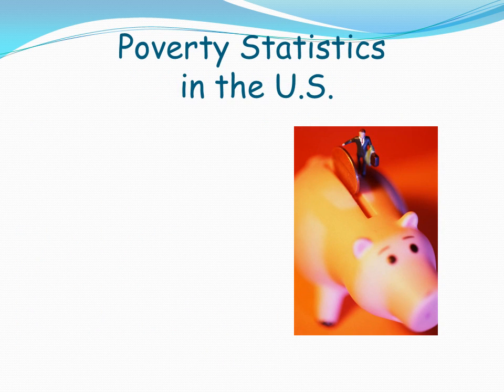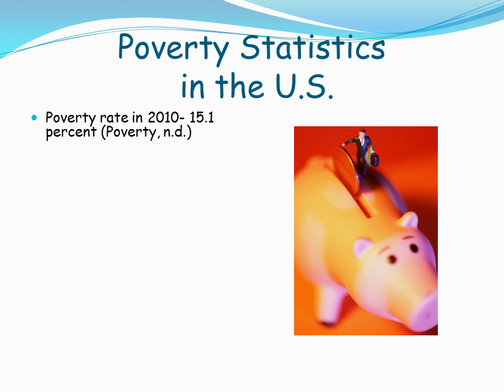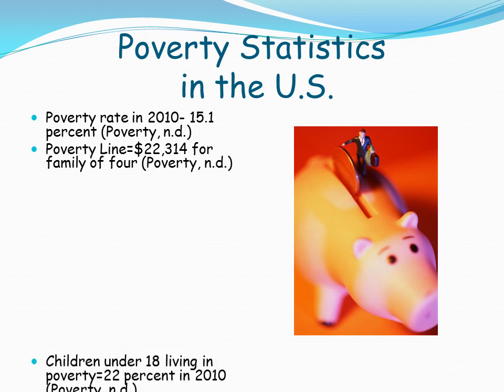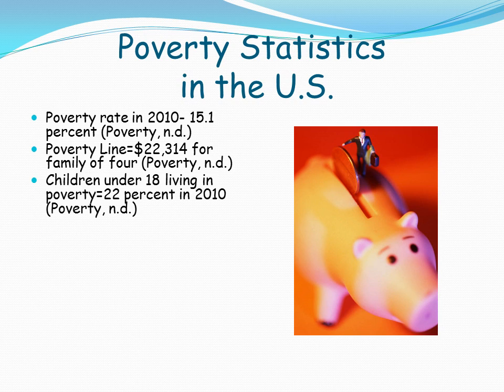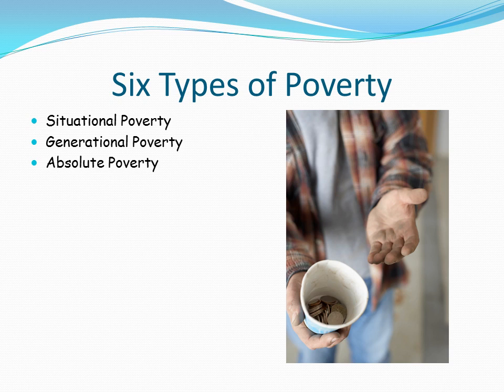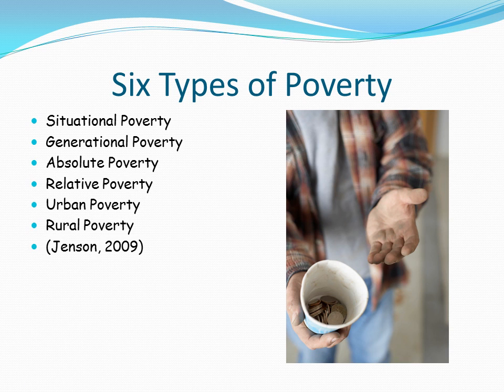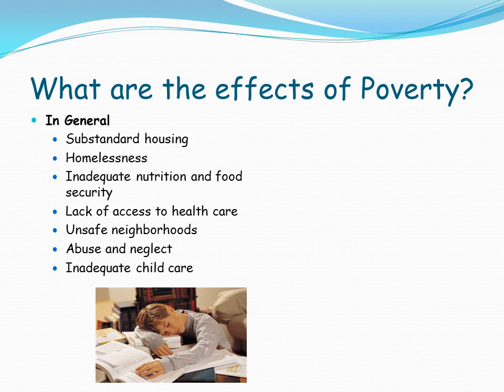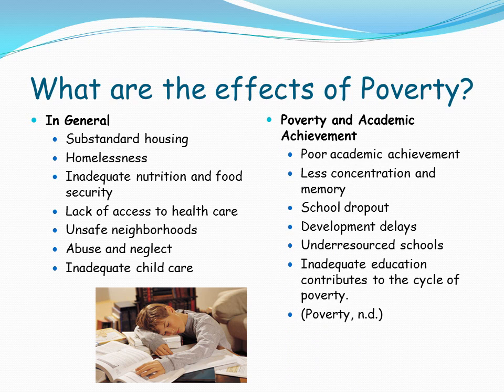Poverty Effects - J. Moyer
Describes poverty and how it affects educational progress among children. TEEC 321: The Young Child